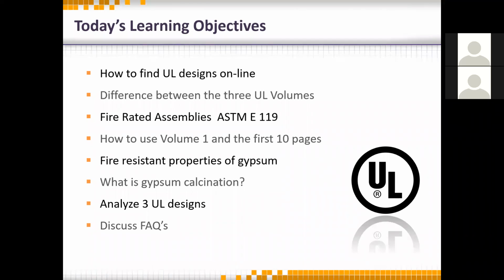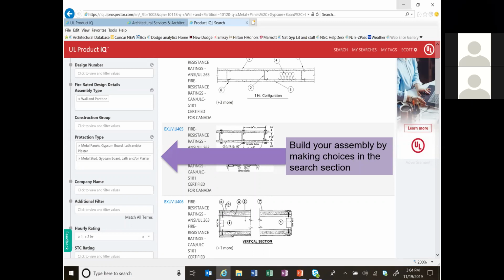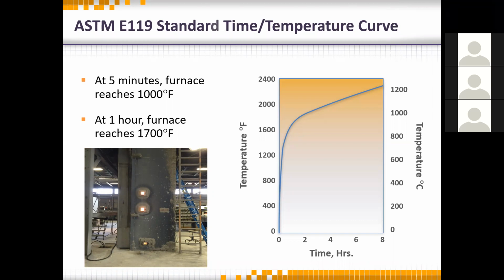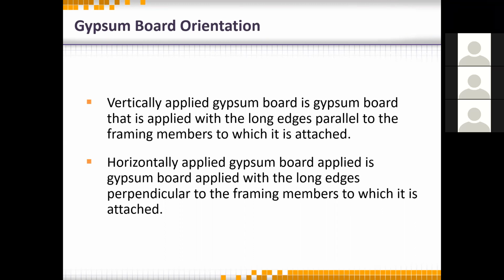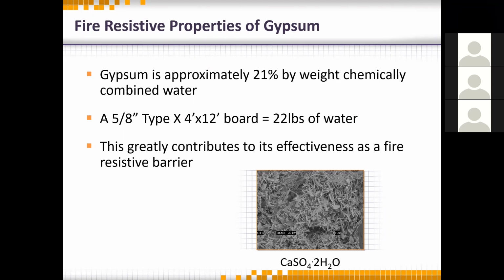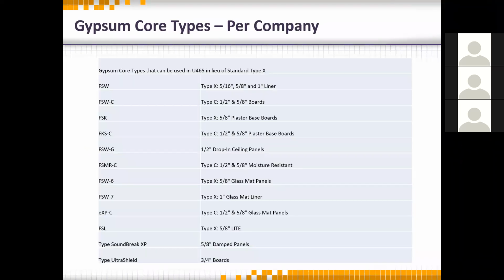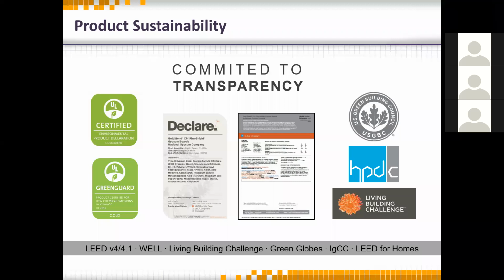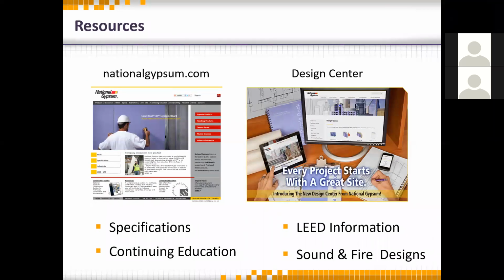Understanding the UL Fire Resistance Directory 101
Webinar hosted by National Gypsum Company's technical marketing team on August 27, 2020, offering participants an in-depth explanation of the online UL Fire Resistance Directory resource.